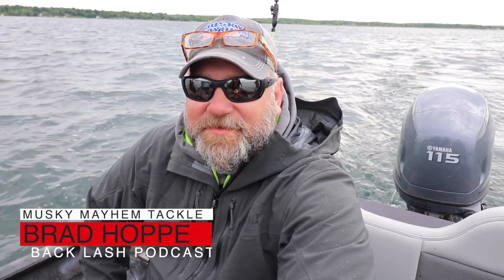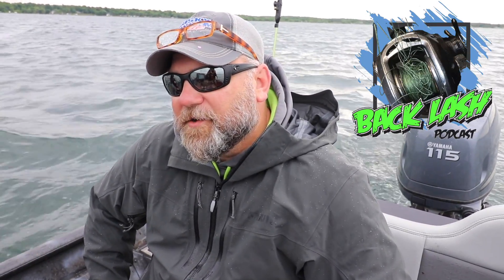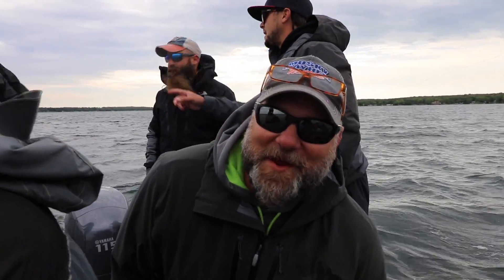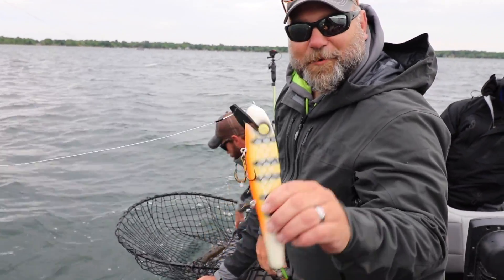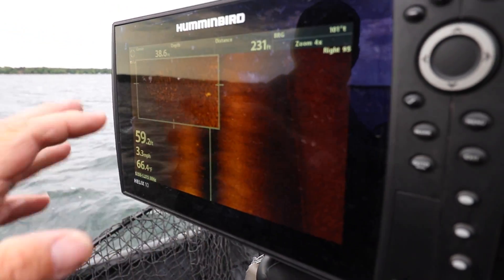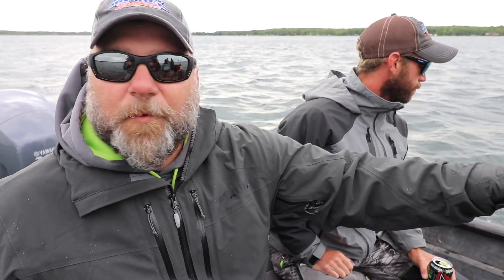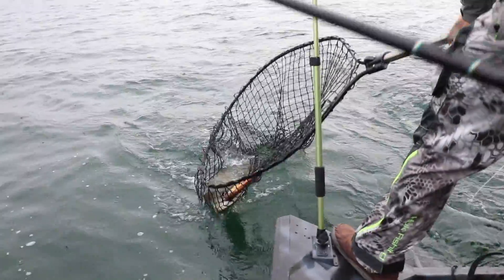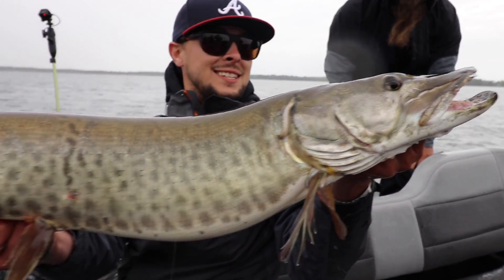Open Water Musky Quest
In this weeks video we head to Minnesota on a quest for large musky chasing bait in the open water. We pack many people in the boat to give us a line advantage over these toothy predators. Brad Hoppe with Musky Mayhem Tackle is our guide as we put 2 early season musky in the net using the 10" Hex crank bait from Phantom Lures. Watch for new musky fishing videos every Sunday from June to December and if you haven't already check out our new Back Lash Podcast that can be found most anywhere you'd find a pod cast.